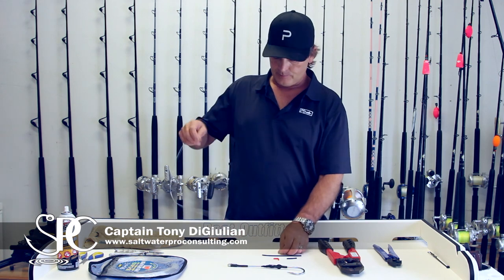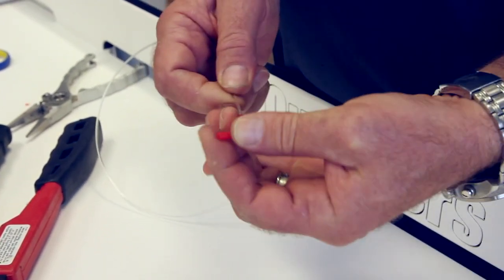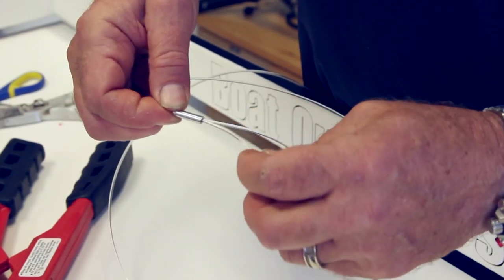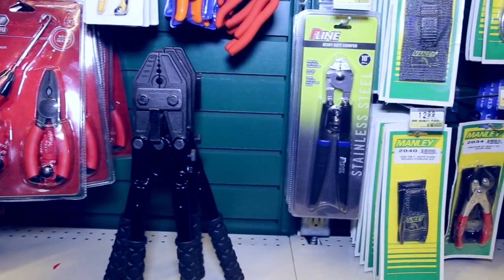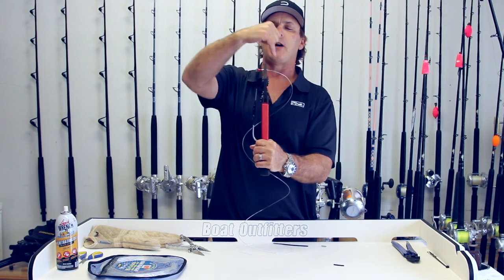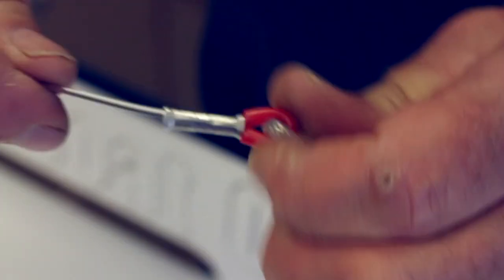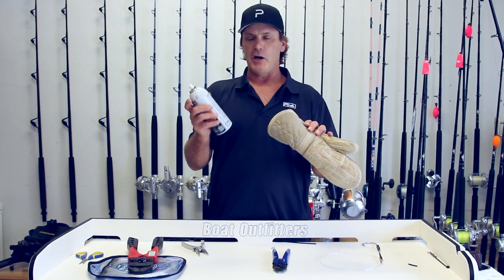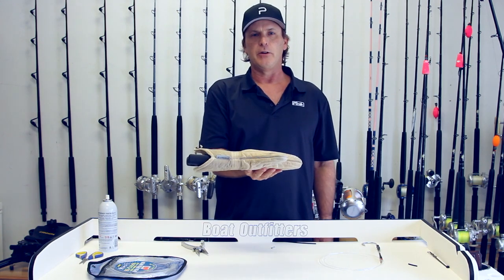How to Crimp Mono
Capt. Anthony DiGiulian demonstrates the best way to crimp monofilament leaders for fishing. He also shows a neat trick for keeping your crimping tools corrosion-free. For more great tips visit FishTrack.com.